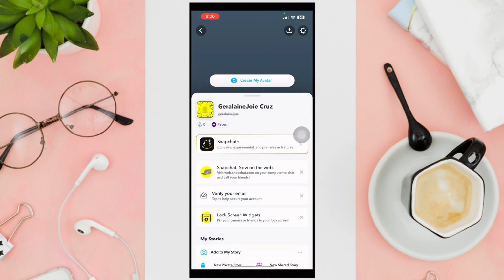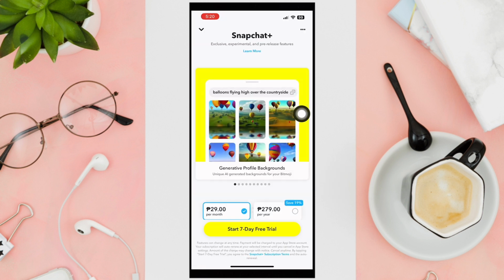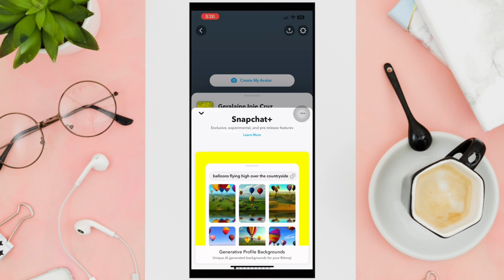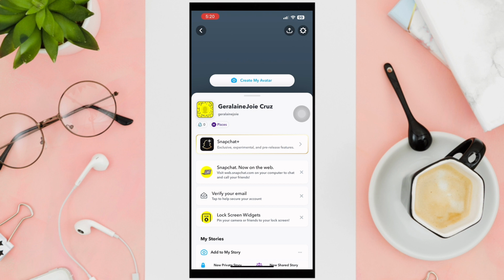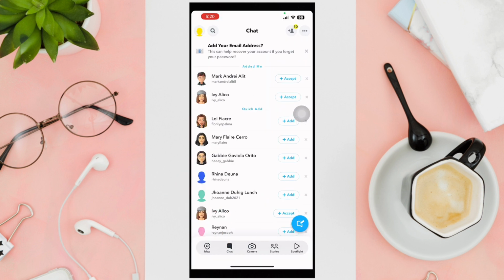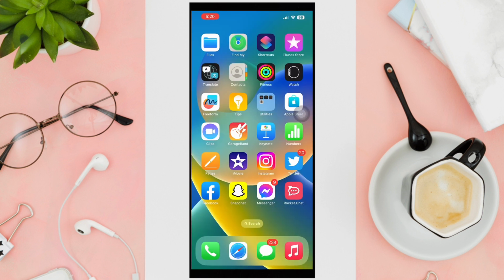How To Get My AI On Snapchat (EASY)